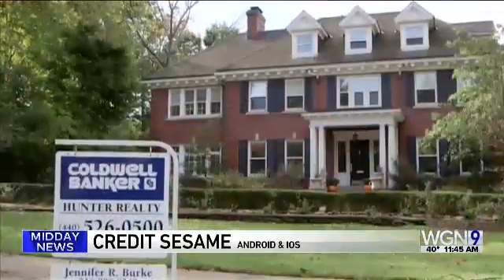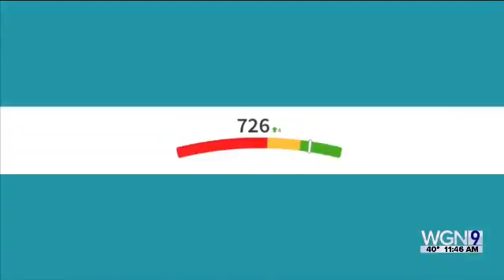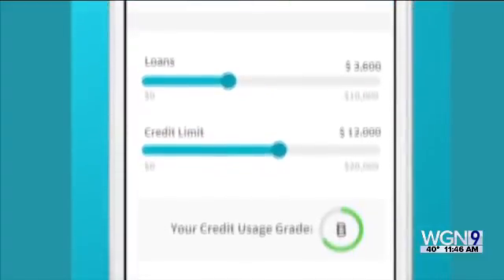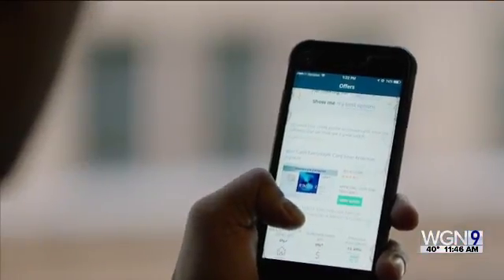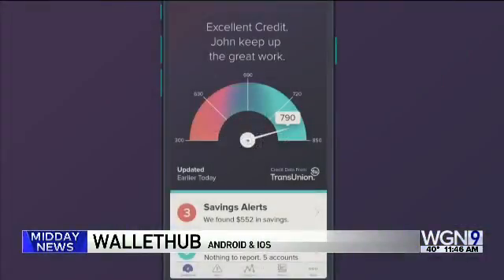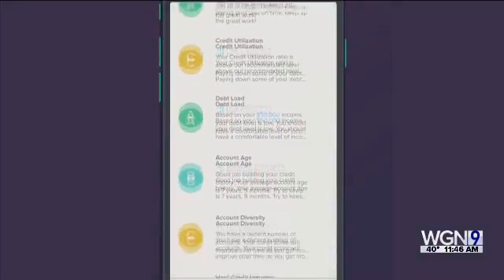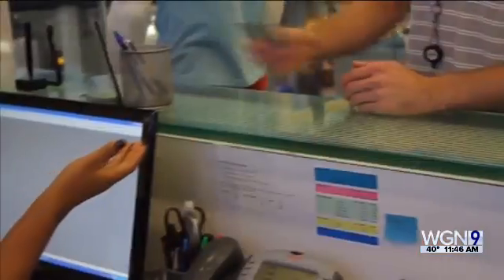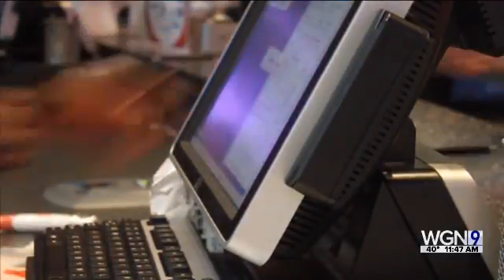9 1 hd rtn 2017 11 06 11 45 41 credit karma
Credit Karma story